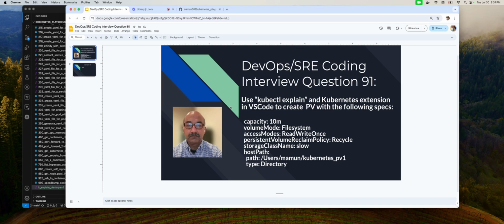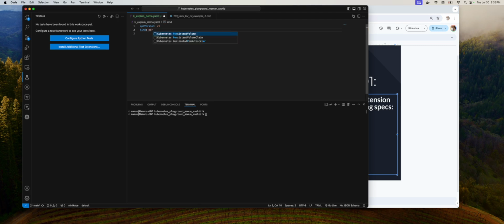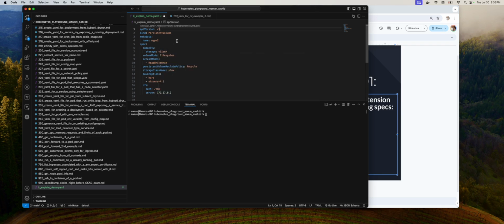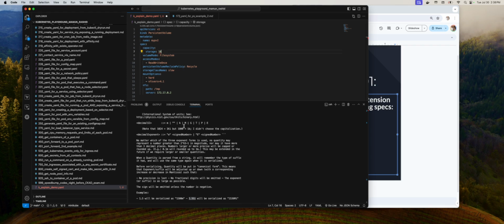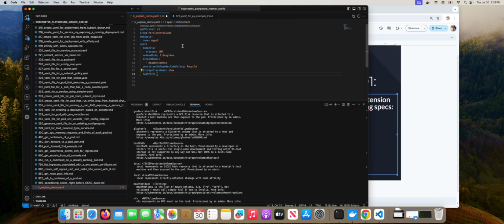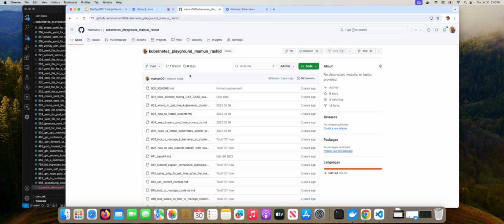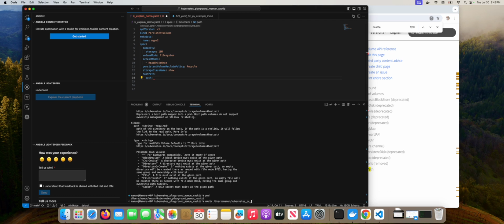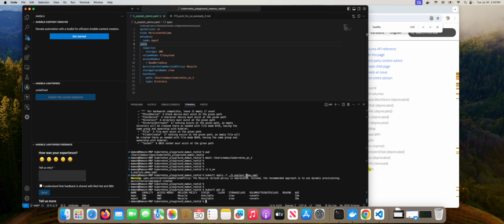DevOps/SRE Coding Interview 91 Use kubectl explain, Copilot & Kubernetes Extension to Create PV YAML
Today's interview question for a DevOps role revolves around Kubernetes and YAML files. Let's dive into what we need to accomplish.

Your support means a lot to me. Today, our task is to create a persistent volume with specific parameters.

The key to this exercise is using `kubectl explain` to explore the API parameters for persistent volumes. Persistent volumes are notoriously poorly documented in Kubernetes, making them challenging to configure in a YAML file. This is why we'll be using `kubectl explain` and the Kubernetes extension in VS Code to assist us. Keep in mind that while the VS Code extension is helpful, it cannot be used during Kubernetes certification exams. However, since this is for a DevOps coding interview, we can use both tools.

Our objective is to understand how to use the `kubectl explain` command to correctly format the YAML file. This command will help us figure out what to include and how to structure it, which is crucial for this task.

Let's get started. Here is my VS Code with a blank YAML file. All YAML files begin with an API version. Although VS Code might initially flag errors, we can proceed by setting the correct API version and kind. We will create a persistent volume, so let’s begin by installing the Kubernetes extension for VS Code. This extension will help us by providing suggestions and examples as we type.

First, let's define the API version and kind for our persistent volume. We'll use the following structure:

```yaml
apiVersion: v1
kind: PersistentVolume
metadata:
  name: mypv2
spec:
  capacity:
    storage: 10Mi
  accessModes:
    - ReadWriteOnce
  hostPath:
    path: "/users/myuser/mypv2"
    type: Directory

To ensure we have the correct fields and format, we'll use `kubectl explain`. This command allows us to drill down into the specifics of the API. For example, running `kubectl explain pv.spec` provides detailed information about the spec field. We can follow this process for each field to ensure accuracy.

Next, we'll define the capacity of our persistent volume. Using `kubectl explain pv.spec.capacity`, we can see that the storage size is specified in bytes. For this exercise, we'll set it to 10 megabytes (10Mi).

We also need to set the host path, which is where the data will be stored on our local machine. By specifying `hostPath` in the YAML file, we instruct Kubernetes to create a volume from the specified directory.

After defining our YAML file, we'll save it and apply the configuration using the following command:

```sh
kubectl apply -f ./explain-demo.yaml

This command will create the persistent volume based on the specifications in our YAML file. We can verify the creation by running:

```sh
kubectl get pv

This command lists all persistent volumes, and we should see our newly created volume named `mypv2`.